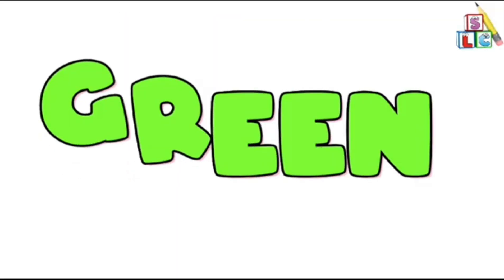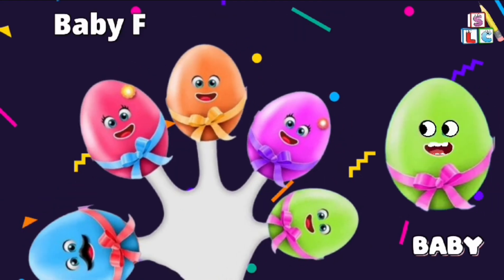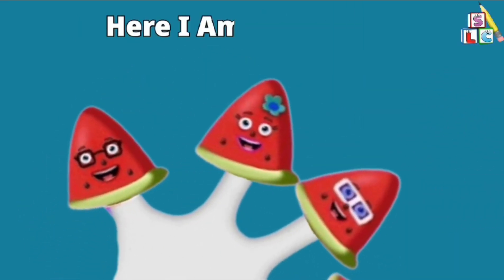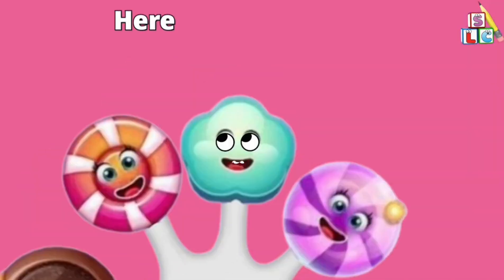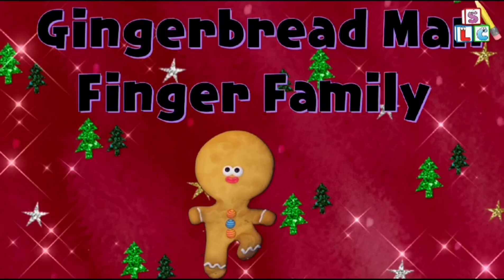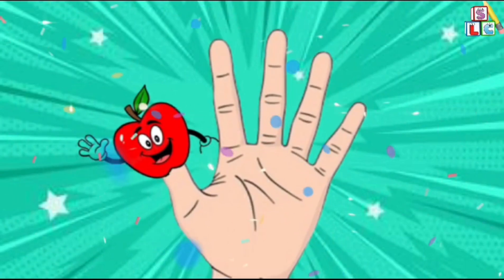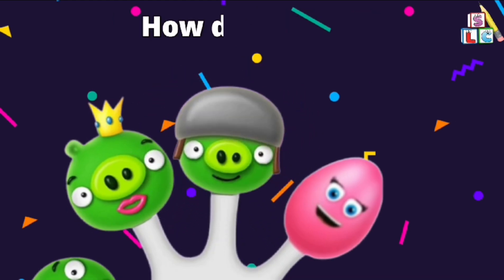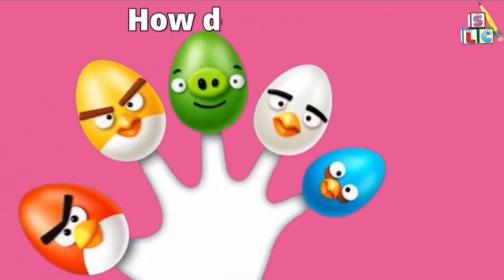Finger Family Collection | Egg Finger Family + 9 more Finger Family | Nursery Rhymes for kids